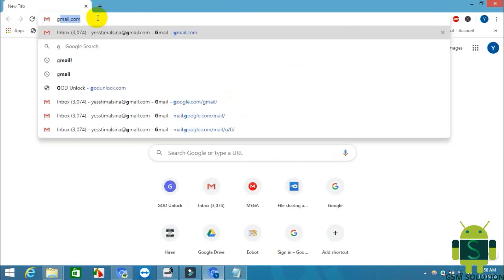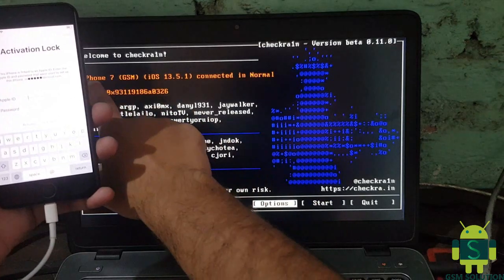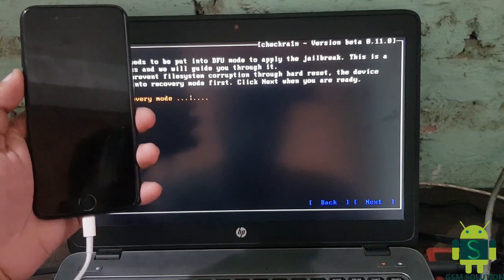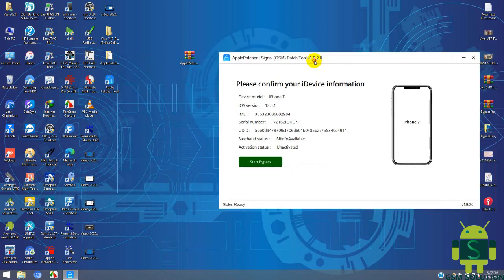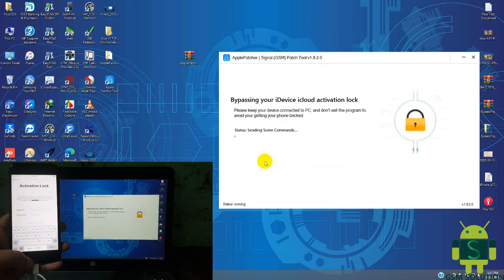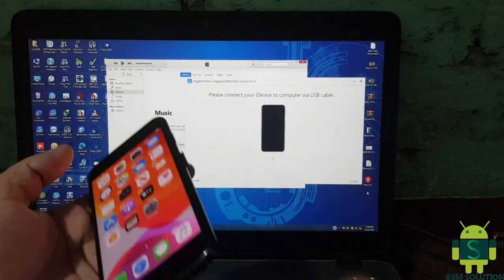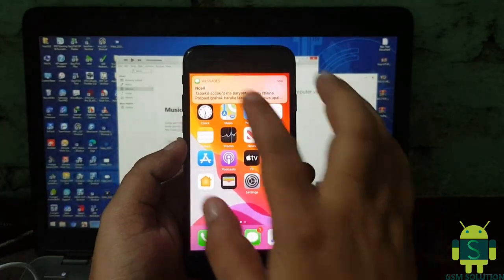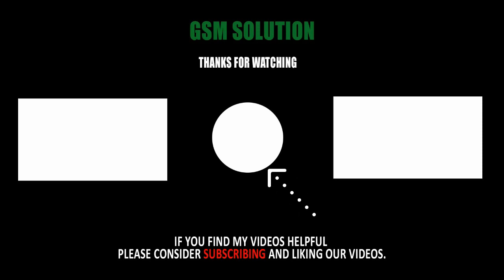Untethered iCloud Bypass calls SMS iMessage&Facetime,AppStore,Notifications For Apple Pacher Tool.